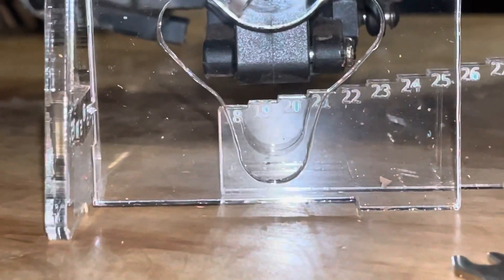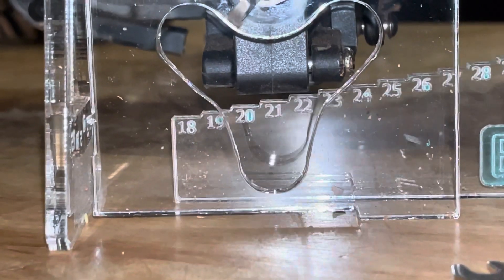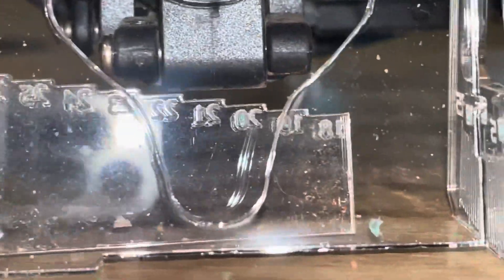Alignment and ride height setup on the 2WD Traxxas Slash out of the box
Alignment to drive and push forward with the rear and the front able to stay straight with suspension loads and to enhance cornering performance. It was actually pretty much the way I wanted it. Will be tuning the DR 10 drag car setup next.